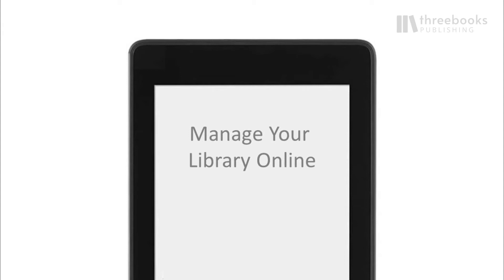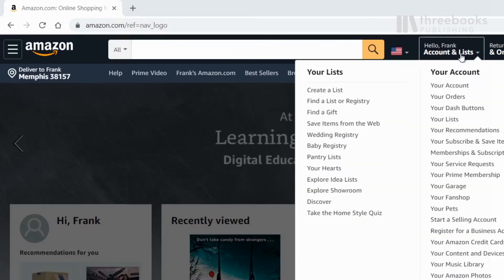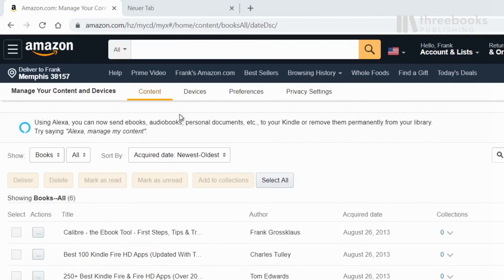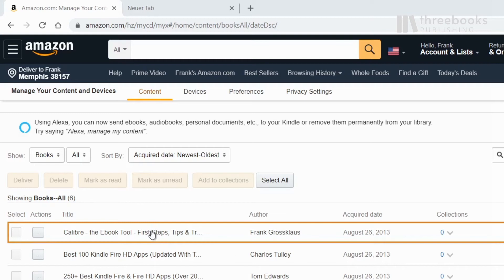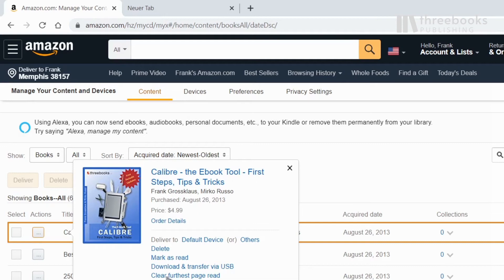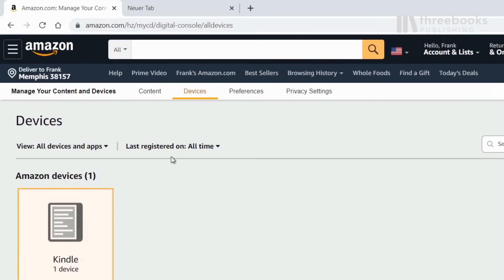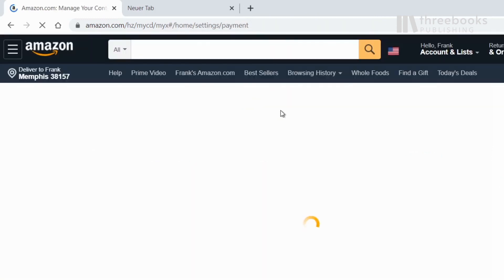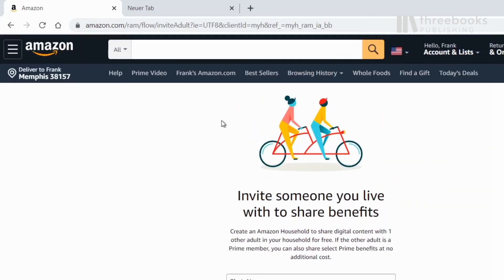Manage your Kindle Library Online | The Ultimate Kindle Tutorial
How to manage your Kindle library online in the Amazon cloud.

We have mentioned the MyKindle area on Amazon a few times already, now. Time to have a closer look at how you can manage your content and devices to be most productive.
You find it either by entering in the browser or from the Account-Menu at “Your content & devices”.

The four major sections are
Content
Devices
Preferences
and Privacy Settings

Lets look at the Content section first. Here you will find a few very valuable functions that neither have on you Kindle device - nor within your Apps.

In case you have privacy critical content that you want to get rid of - here is your solution.
You can permanently remove content from your library, it will be deleted from your devices and will not show up anywhere anymore.
you can also clear the information about “the furthest page rad” let’s say in case you read 75% of your textbook but want to go back to 25% to read again.

Under Devices you have an overview of all your ereaders, iOS and Android devices that have the Kindle App installed.
Here you have to turn if you want to give away your Kindle to somebody else and make sure the person will be able to connect the ereader with his or her account. If you deregister the device and then reset it to factory defaults, you can make sure it is free from your content and any sort of data.
For more personalisation you can also edit and customize the email-Address of the Kindle, if you like.

Let’s look at the Preferences-Section: lies es ab und sag ein paar Worte dazu... dann

What we haven’t looked at yet, is the possibility to create a family library with your account. As there are different options for managing your family account, for example make sure you are in control of your teen's spendings on Amazon - there are two topics directly connected with your Kindle.
One is the possibility to share your digital content with one other person. This is really interesting if you want to share your library with your partner, one of your kids or a friend with an Amazon-Account. Here you can setup your preferences.

The second option is Kindle Freetime. The Amazon subscription service for kids with all kinds of child-friendly digital content - including childrens book - has it’s cockpit for administration right here.